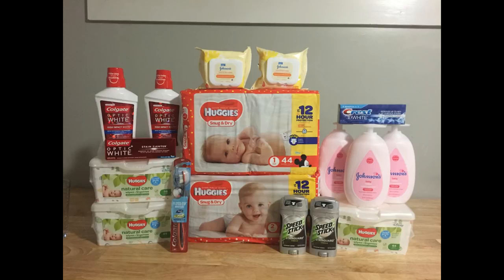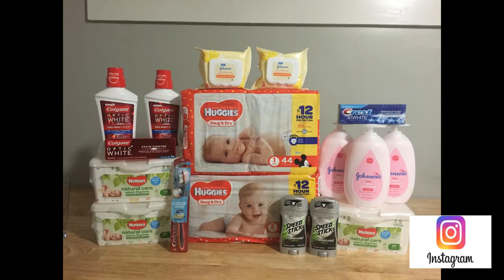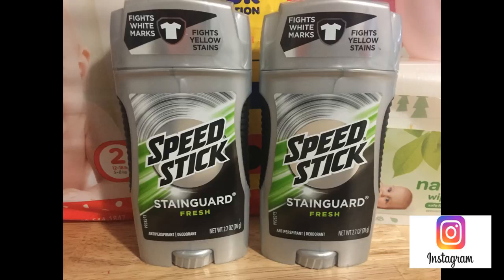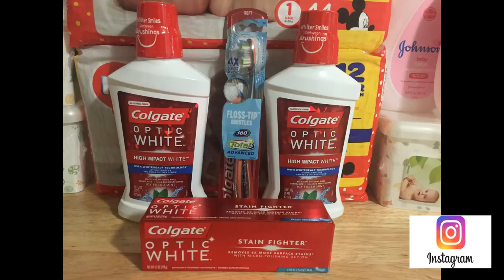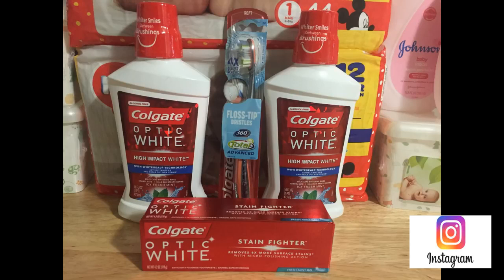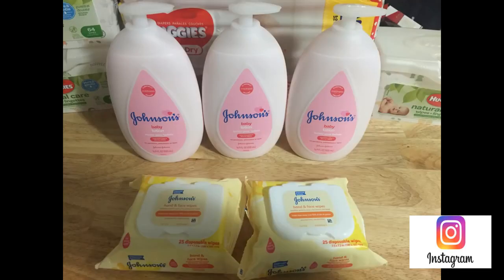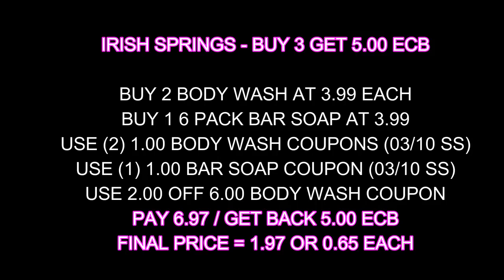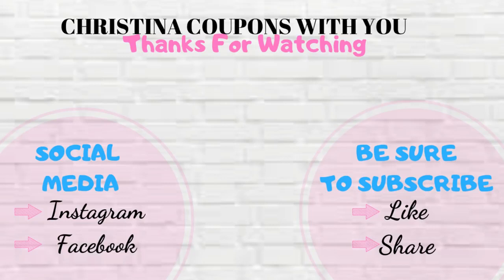BABY CARE free baby clothes samples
Want FREE Baby Samples? 100% Free to Join.

Receive a new box of samples every month as part of this exclusive program.

Do you have a baby coming or maybe someone in your family does? We have lots of grandparents and parents requesting free baby samples every month. We spend hours searching the web for free baby stuff and we compile a list of baby freebies. Most companies give out free samples because they secretly hope to get you addicted to their brand. There are so many different diapers, formula, wipes and all other kids of baby stuff out there.

Baby companies want you as a customer and are willing to give you free samples of their products in the hopes that you will like their products and purchase them in the future. We have partnered with the top baby brands to distribute these free samples and offers to thousands of new and expecting moms every day. Remember, it takes about 6-8 weeks for most freebies to come in the mail.

Channel Tags
How to get FREE baby stuff!! Motherhood freebies!!

Other Videos to Get Free Baby Stuff

How to Get Tons of Free Baby Stuff - Hundreds of Dollars in Freebies - Totally Free Baby Stuff

Julia Zuniga
WISH App Baby Clothes HAUL for a GIRL